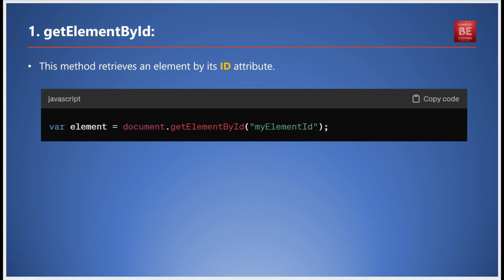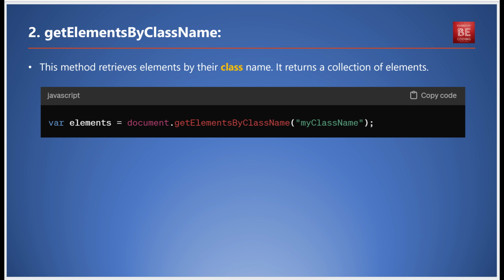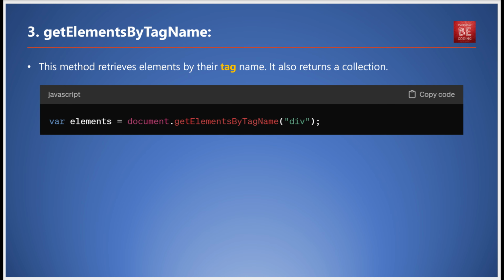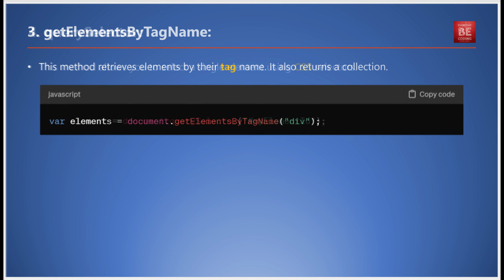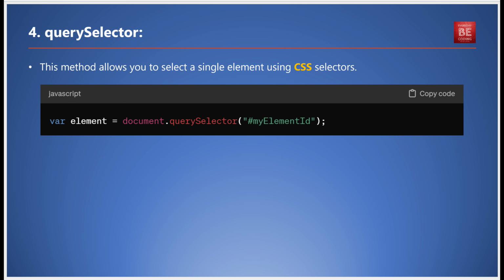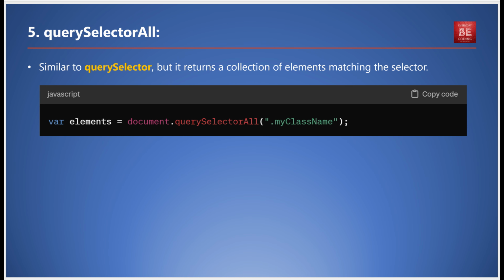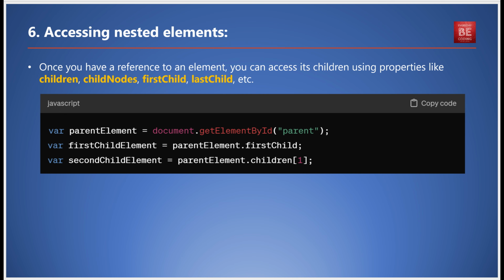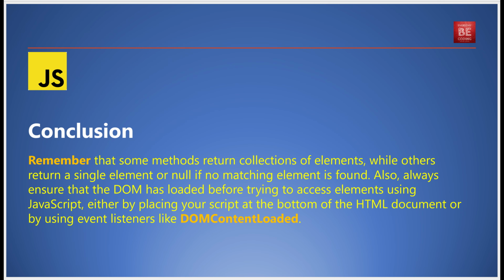Accessing HTML Elements in JavaScript -#33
Accessing elements in JavaScript is commonly done using various methods depending on the type of element and the context in which you're working. Here's a basic overview:

getElementById: This method retrieves an element by its ID attribute.

JavaScript code
var element = document.getElementById("myElementId");
getElementsByClassName: This method retrieves elements by their class name. It returns a collection of elements.

JavaScript code:
var elements = document.getElementsByClassName("myClassName");
getElementsByTagName: This method retrieves elements by their tag name. It also returns a collection.

JavaScript code:
var elements = document.getElementsByTagName("div");
querySelector: This method allows you to select a single element using CSS selectors.

JavaScript code:
var element = document.querySelector("myElementId");
querySelectorAll: Similar to querySelector, but it returns a collection of elements matching the selector.

JavaScript code:
var elements = document.querySelectorAll(".myClassName");
Accessing nested elements: Once you have a reference to an element, you can access its children using properties like children, childNodes, firstChild, lastChild, etc.

Example:
JavaScript code:
var parentElement = document.getElementById("parent");
var firstChildElement = parentElement.firstChild;
var secondChildElement = parentElement.children[1];
Remember that some methods return collections of elements, while others return a single element or null if no matching element is found. Also, always ensure that the DOM has loaded before trying to access elements using JavaScript, either by placing your script at the bottom of the HTML document or by using event listeners like DOMContentLoaded.

Chapter :
00:00 Accessing Elements
00:17 getElementByID
00:36 getElementByClassName
00:57 getElementByTagName
01:18 querySelector
01:52 Accessing nested elements
02:17 Conclusion